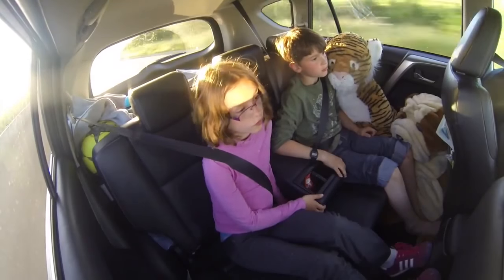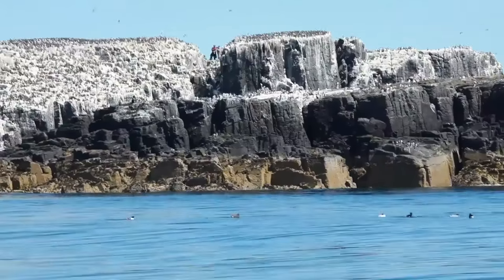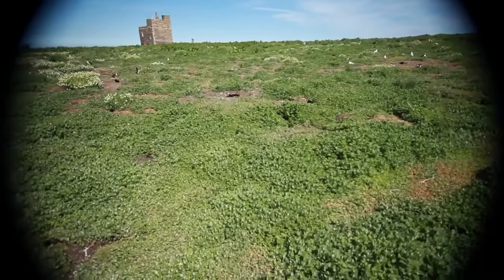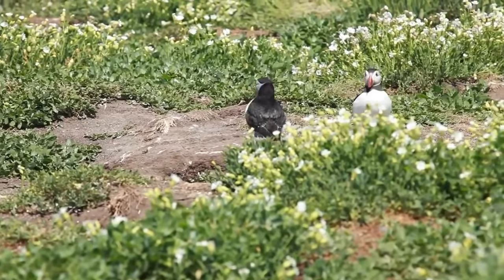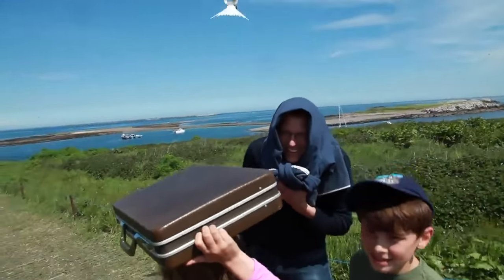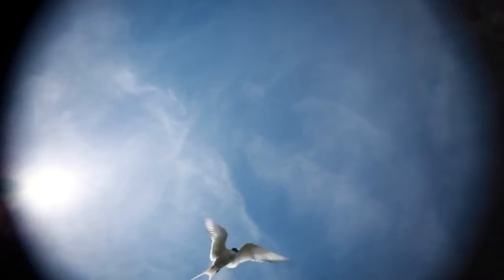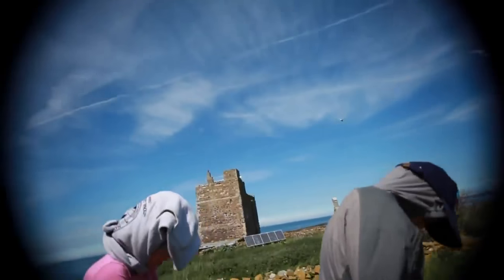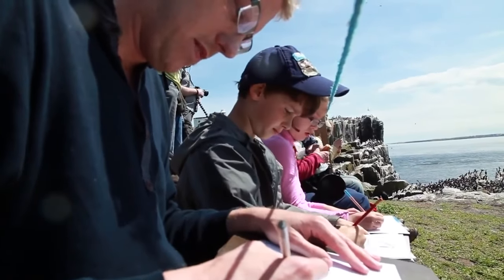RAV4 presents Route 125 Dan & Seb draw Puffins on Farne Islands Toyota